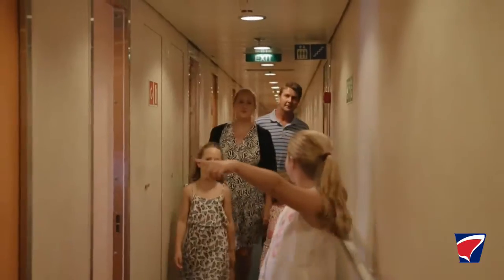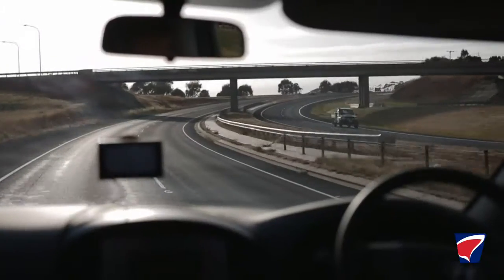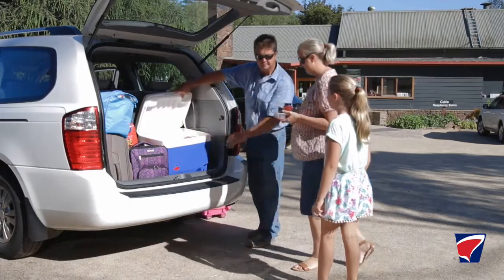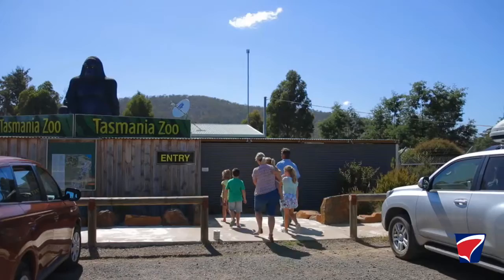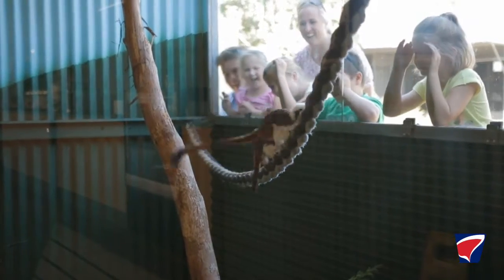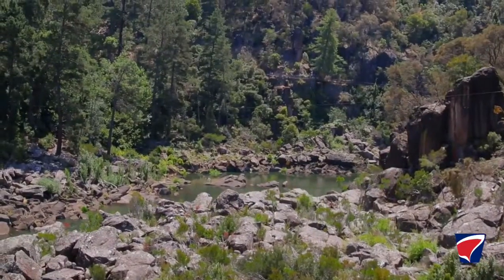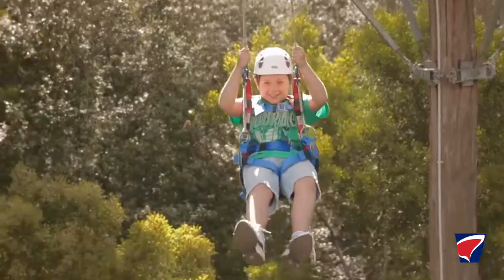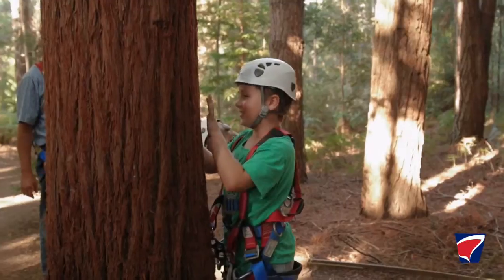Spirit of Tasmania - Driving Holidays Day 1: Elizabeth Town, Launceston & Surrounds long version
Want to know how to have an AMAZING family adventure in Tasmania?

Take a look at the Birt family's driving holiday! This family of six share their incredible journey exploring one end of the state to the other - they had a ball!

Day 1 is filled with beautiful scenery, delicious food and plenty of fun for the kids at Hollybank Treetops Adventure.